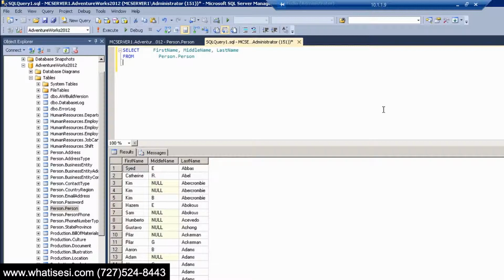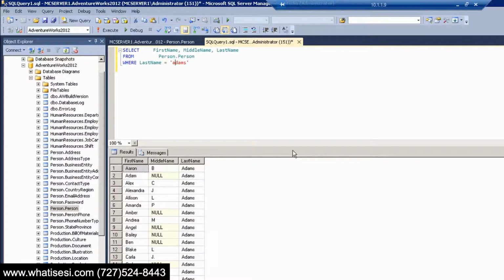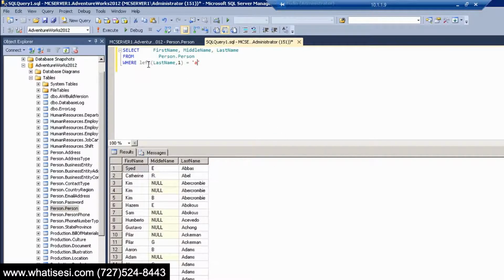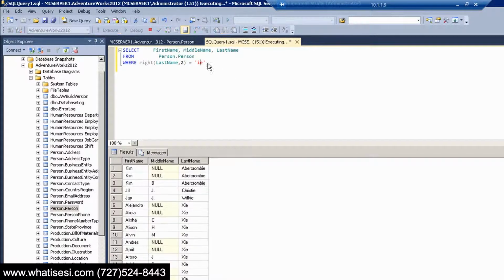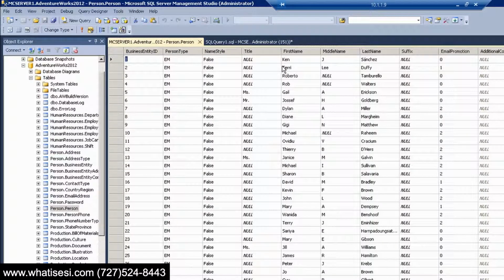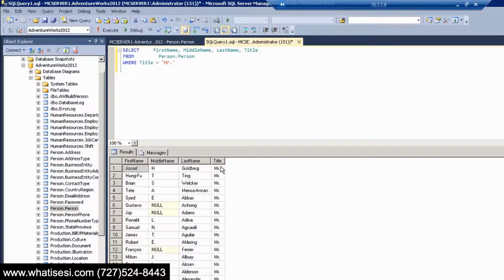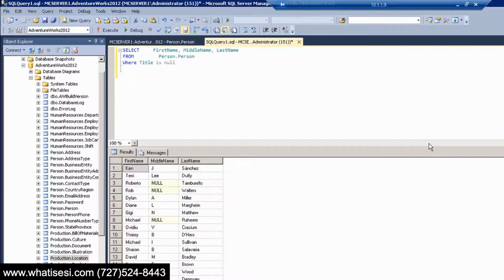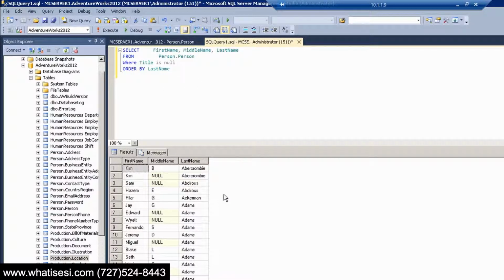WHERE & ORDER BY - SQL Series Ep. #2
If you have any questions or suggestions for future videos please comment them below!

In this video, Sheldon teaches you about the WHERE clause and also touches on ORDER BY.  These are both great tools to help increase your knowledge in SQL!